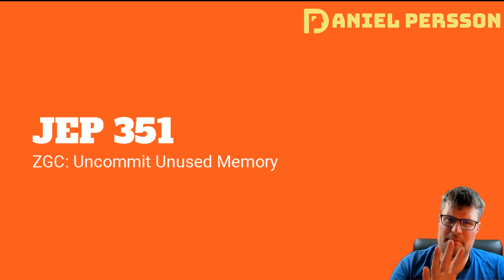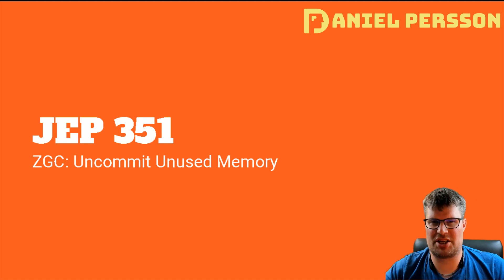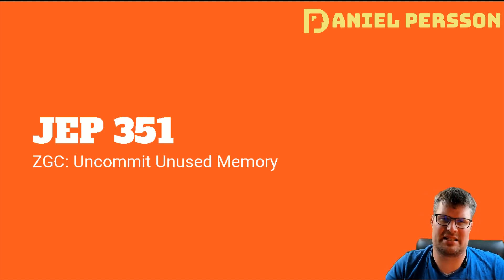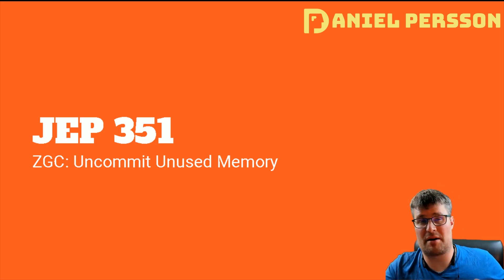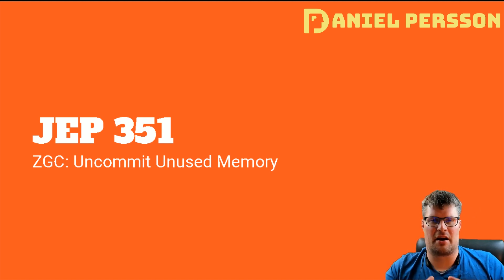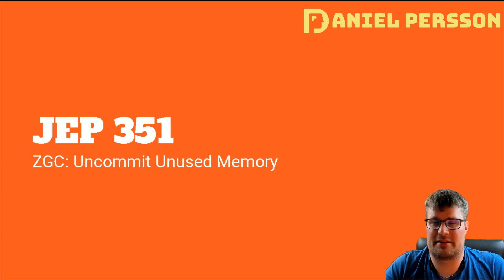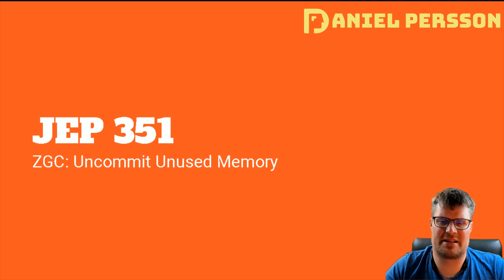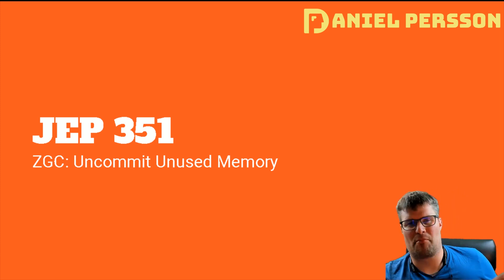Java 13 - Simplified Booster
We look at what will come in the next Java release, Java 13. This release will boost your development and help you get up and running.